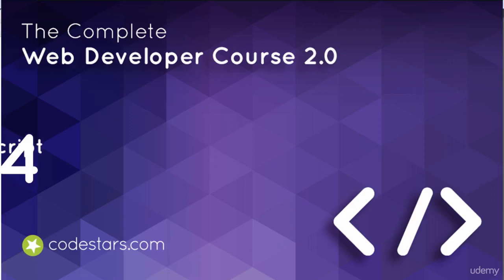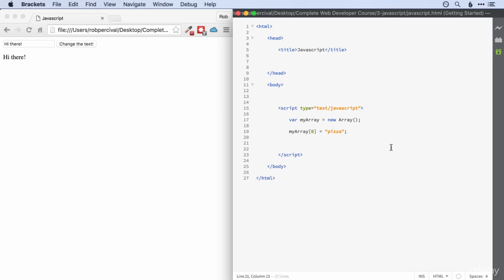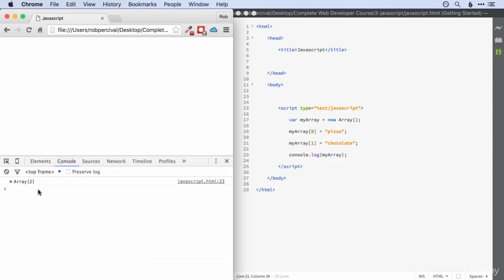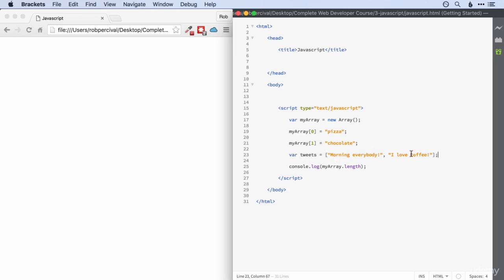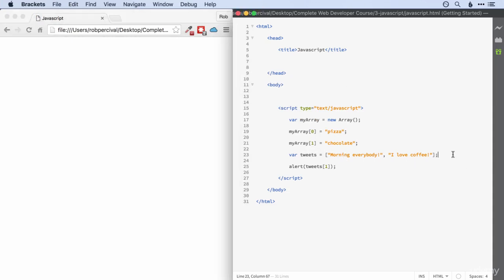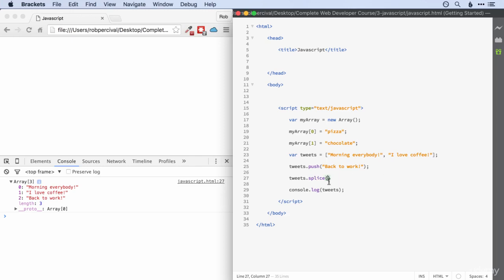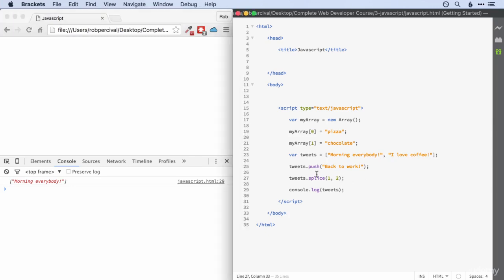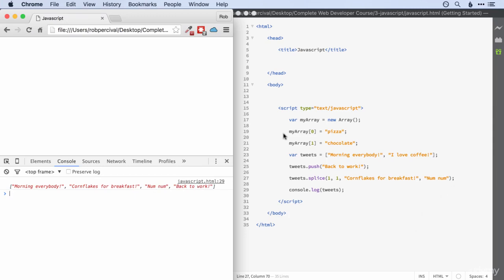44 Arrays in JavaScript